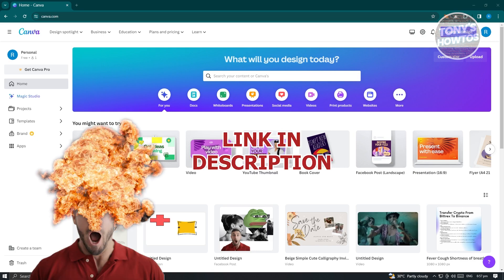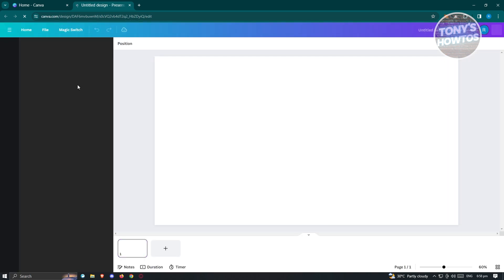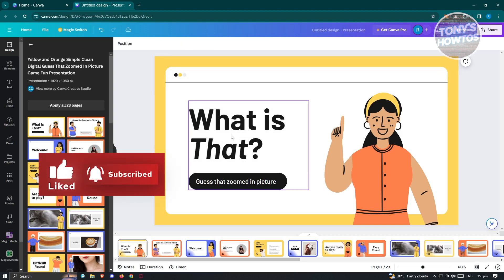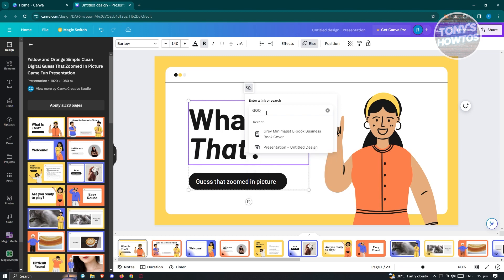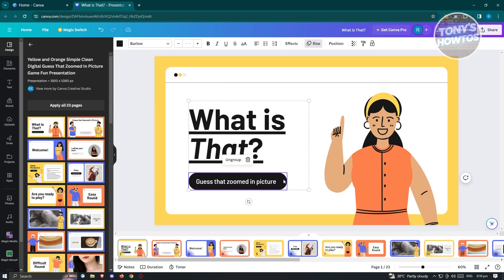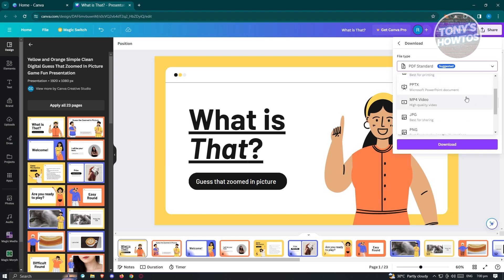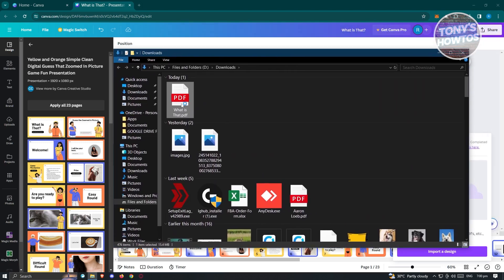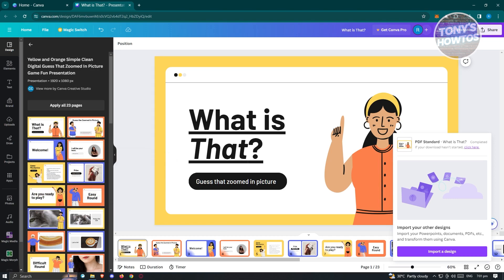How to Add Clickable Links to Canva (2026)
In this video I show you How to Add Clickable Links to Canva in 2026. The quick and easy tutorial how to insert clickable hyperlinks inside image, shape, text, or graphic in your Canva designs. Do you want to know step by step How to attach Clickable Links to Canva in 2026? Yes? Great!